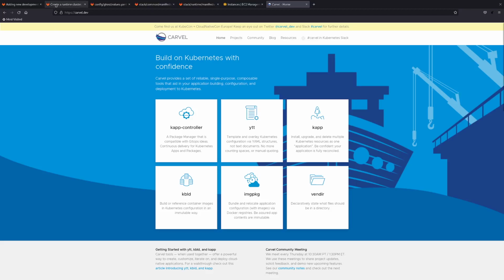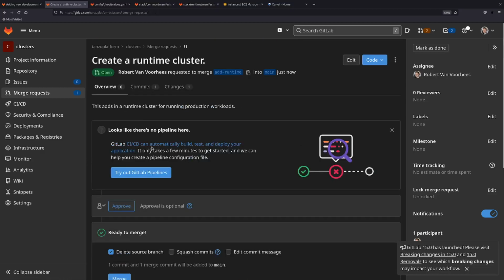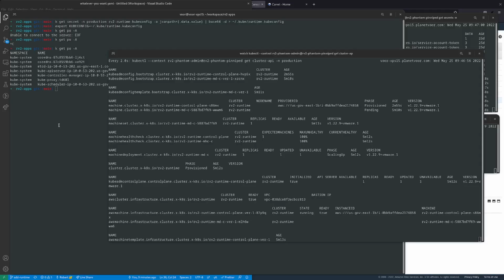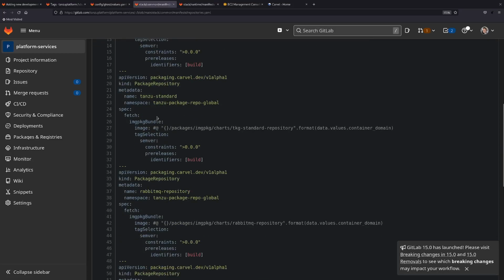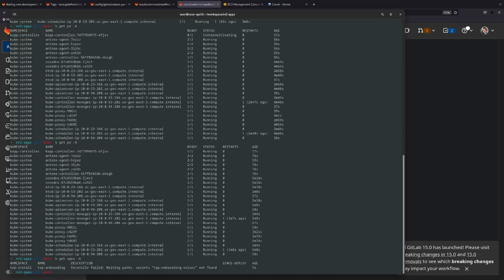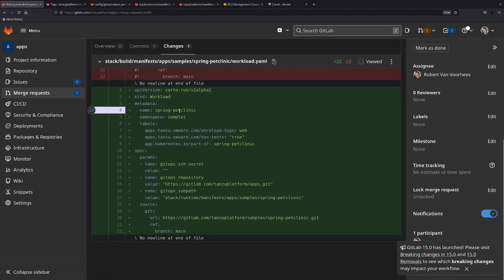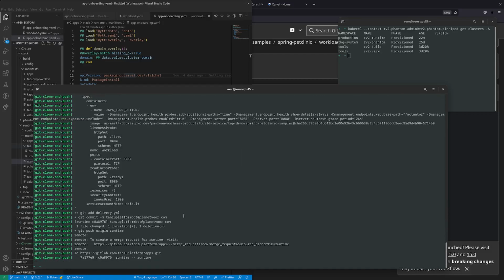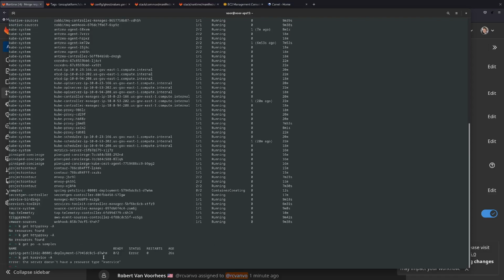Carvel GitOps with Tanzu Application Platform